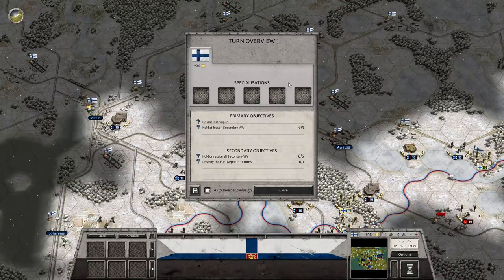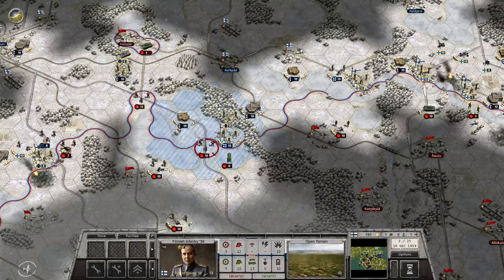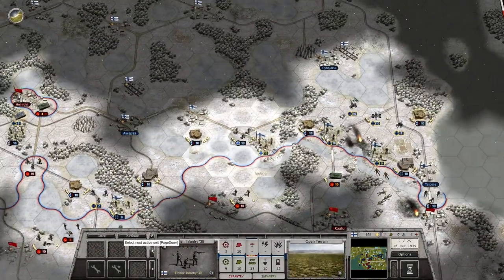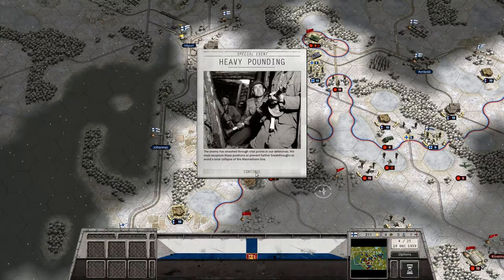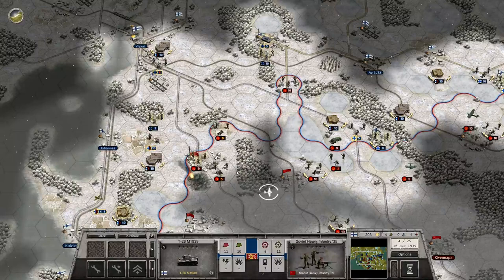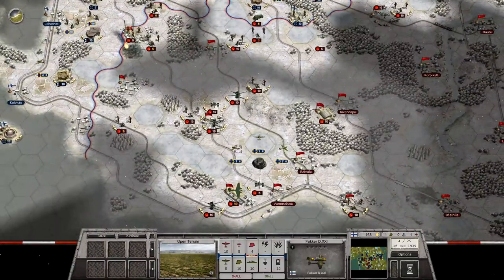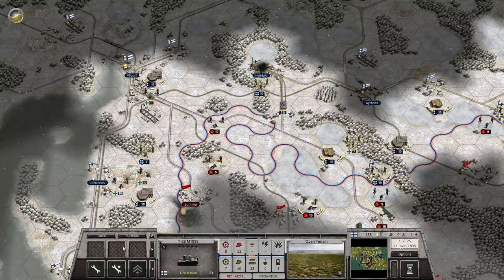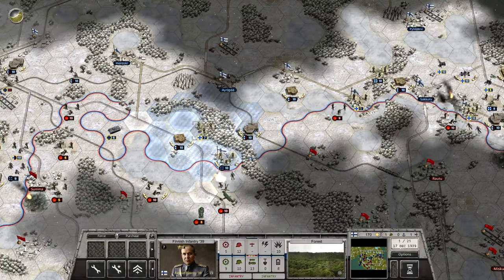Order of Battle | Winter War | Karelian Isthmus | Part 2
Let's Play Order of Battle - Winter War Campaign

This new expansion for Order of Battle: WW2 includes the Winter War (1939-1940), the Continuation War (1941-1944) and the Lapland War (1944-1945). Players take control of the Finnish Army and, according to the shifting tides of war, allied troops from Germany or the Soviet Union.

On November 30th 1939, three months after the outbreak of World War 2, the Soviet Union declares war on the neutral nation of Finland. Under the pretext of seeking territorial changes to protect the city of Leningrad, the vast Red Army envisions a quick victory against the small and poorly equipped Finnish defence force.

Outnumbered three to one and facing an enemy with an insurmountable superiority in tanks and aircraft, a great challenge lays ahead of the Finnish Army. But its brave and stubborn soldiers, fighting for their homes and families, every intent to welcome the enemy to a freezing hell of ice and fire.